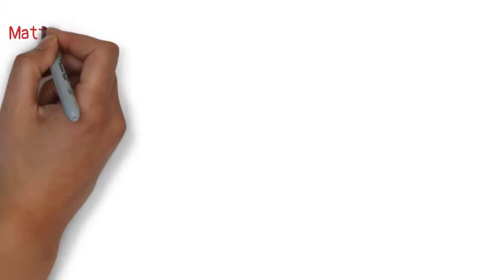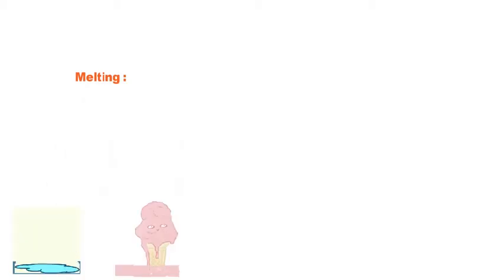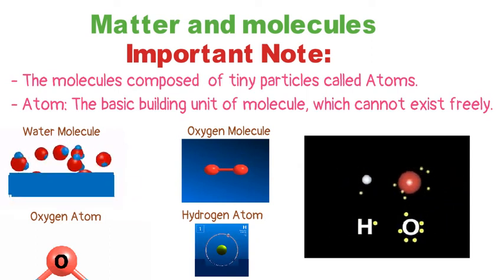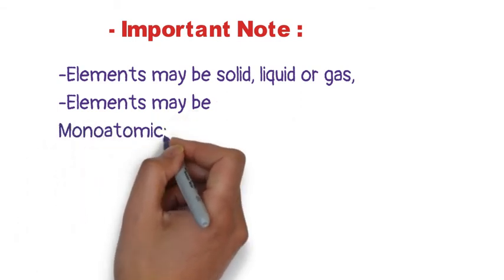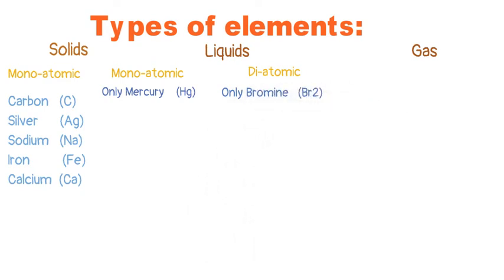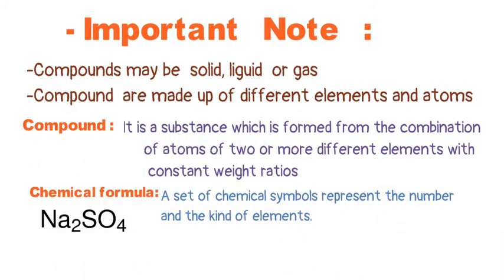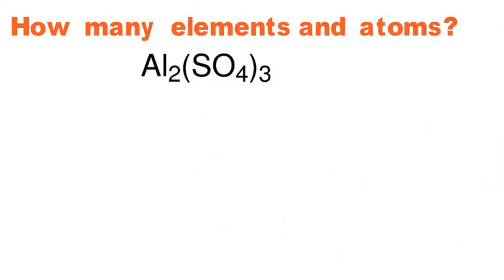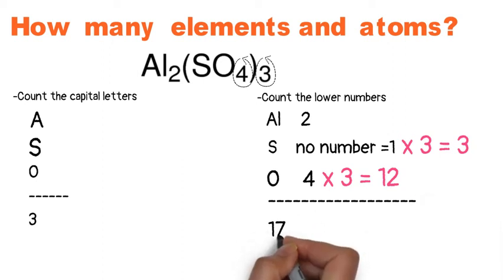Prep 1 T1 U1 Lesson 2 Matter Construction part 2